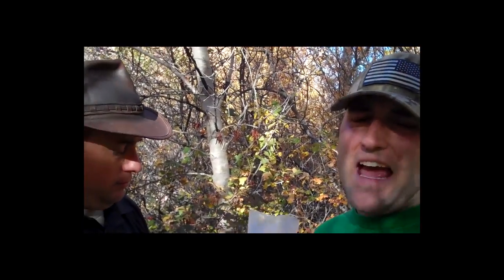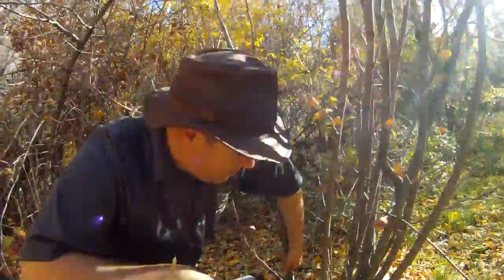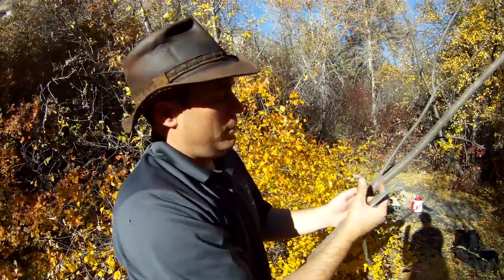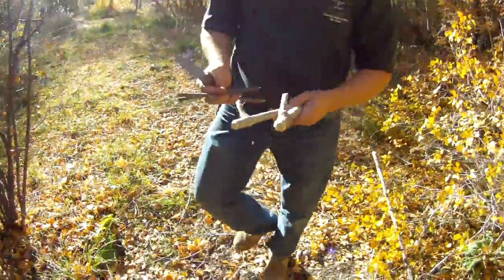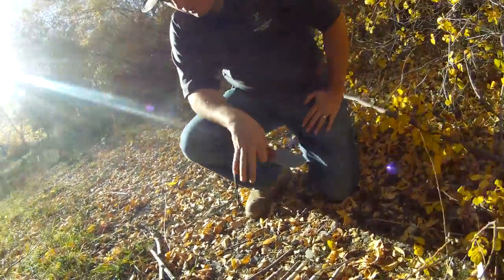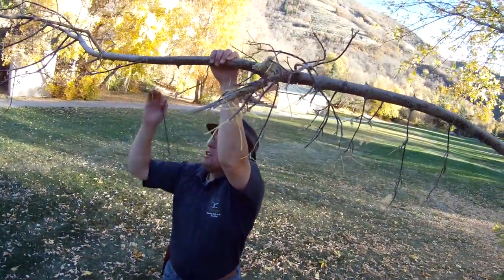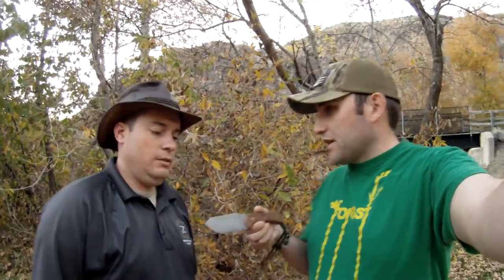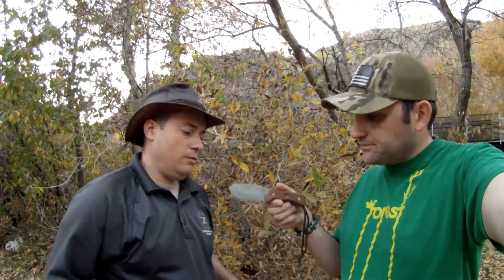TOPS XCEST Bushcraft Skill Pt 5: Wild Jake's and OutdoorManly!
I linked up with Jake from Wild Jake's Survival

He used the TOPS XcEST Alpha blade and demonstrated a spring snare that can be used to take down anything from rabbits, to deers.